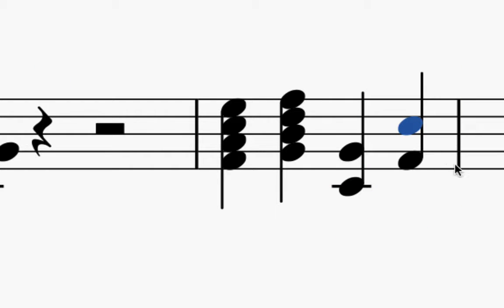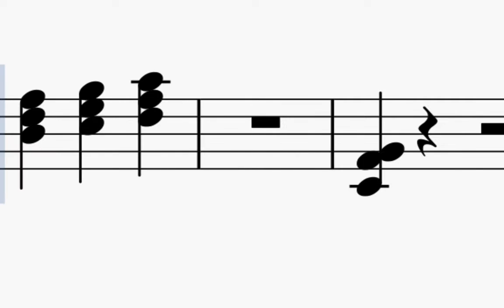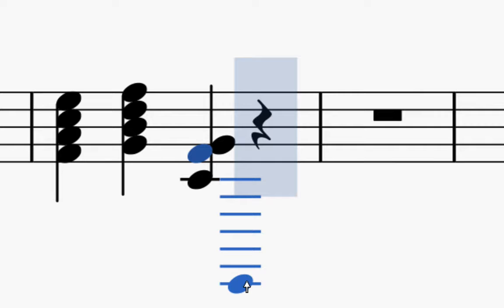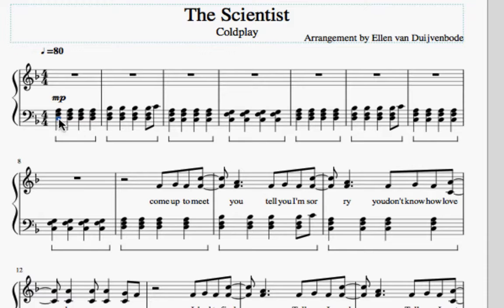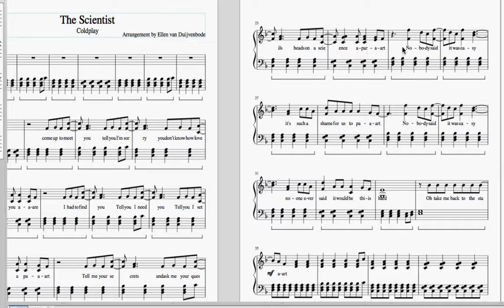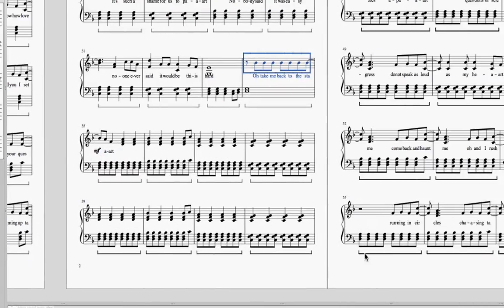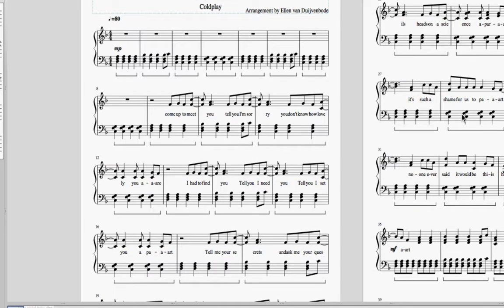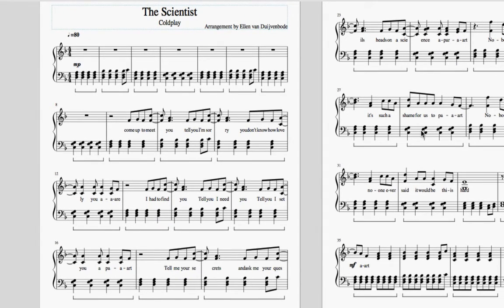050 The Scientist Analysis